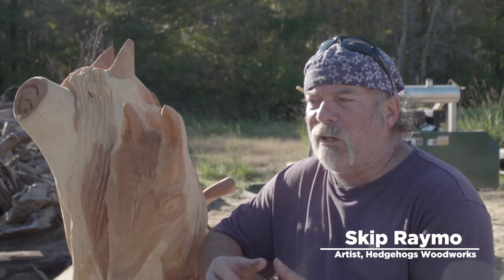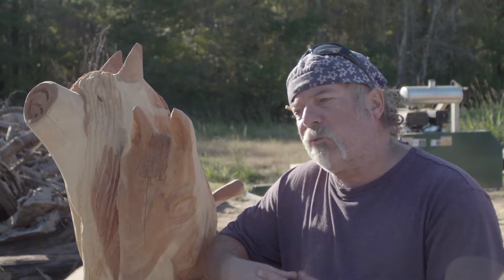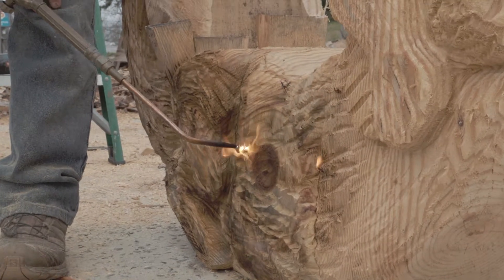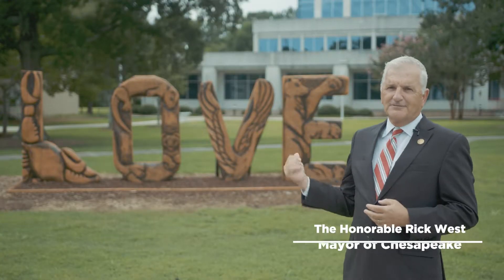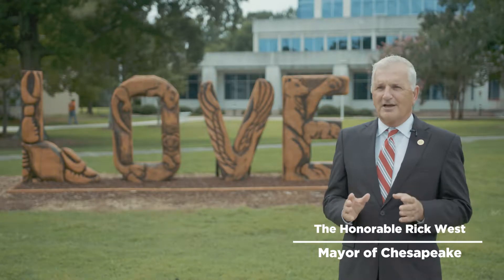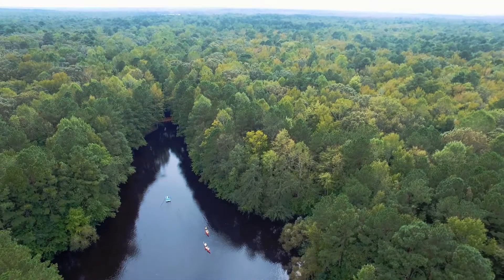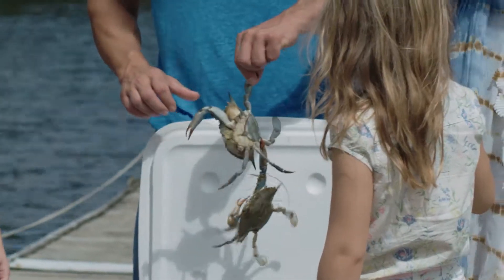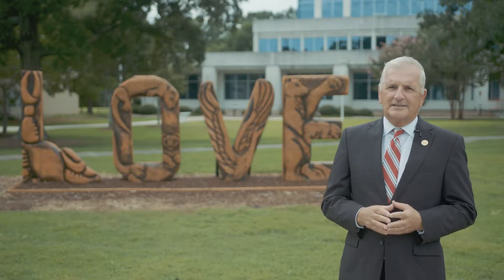The Story of the Chesapeake LOVE Sign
Chesapeake's LOVE sign is a sight to behold. Go behind the scenes with the artist and Mayor West to learn more about this wonderful creation.